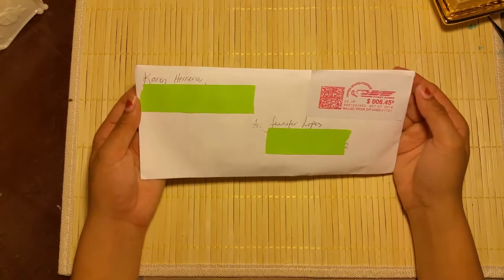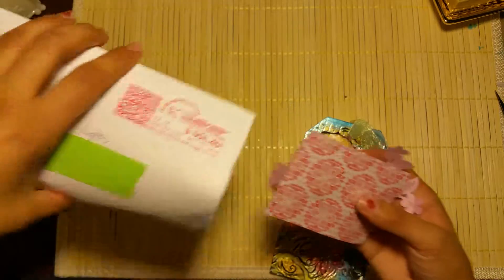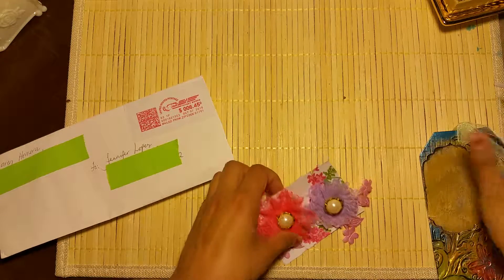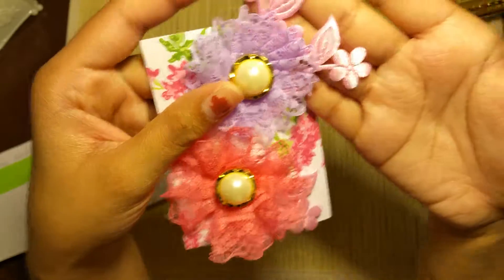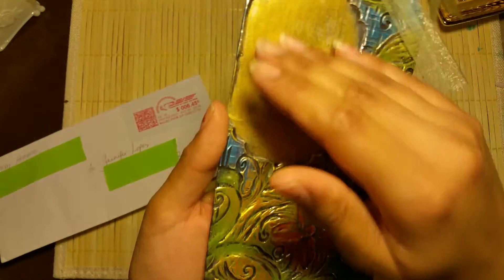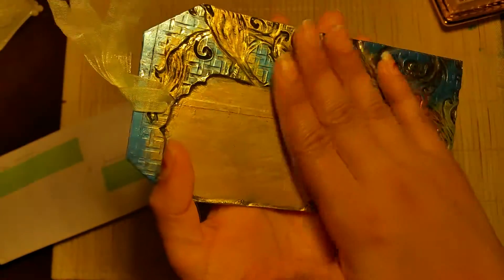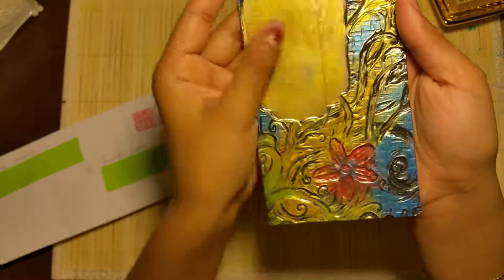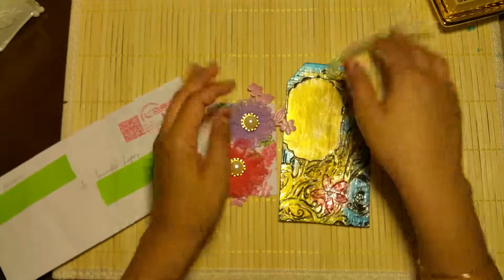Flower Challenge -11th Entry (for Teresa Creations)- Karen Herrera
Those are wonderful flowers Karen! I can't wait to seem mine.

Karen Herrera on YouTube :
Teresa Creations on YouTube :